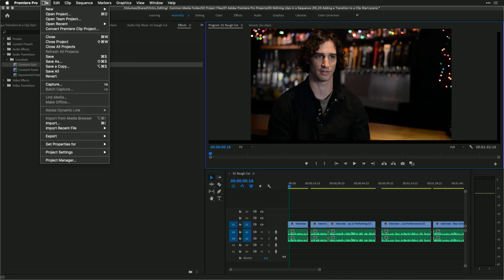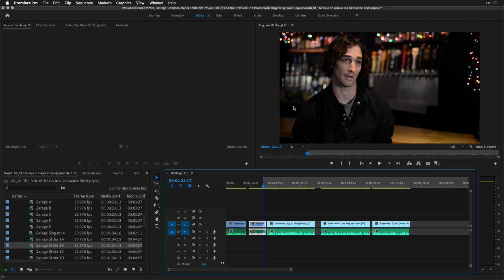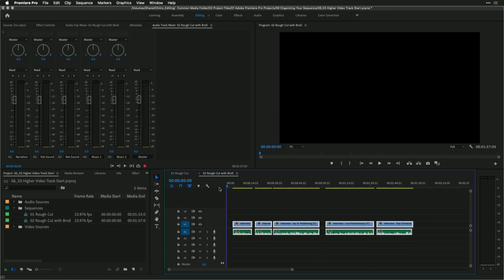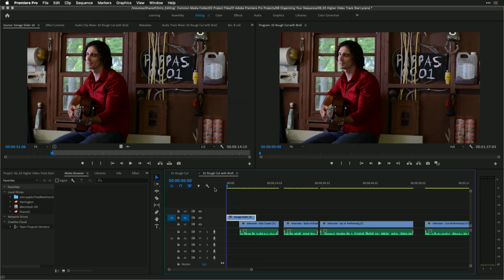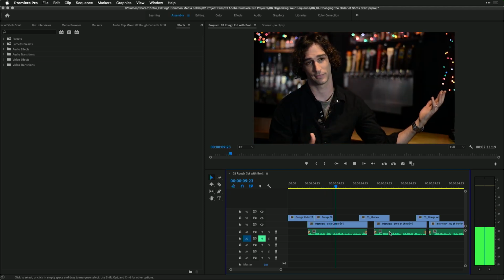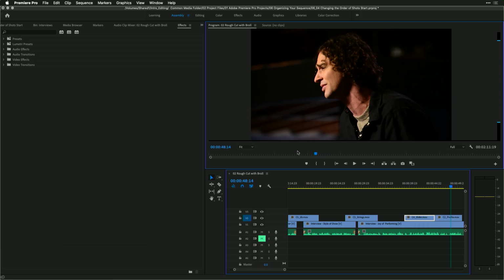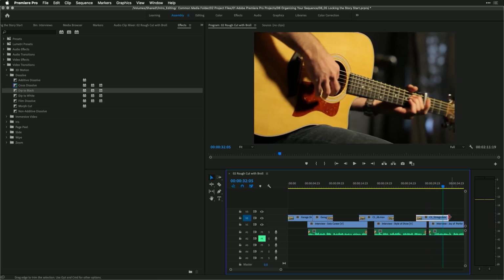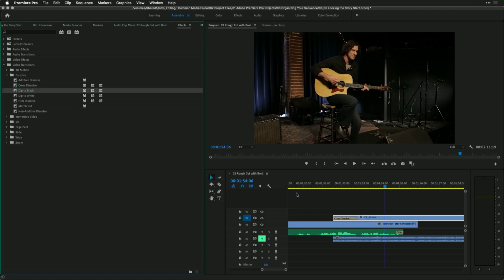Getting Started with Adobe Premiere Pro | Part 6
Get the hands-on project files for the whole course *"Getting Started with Adobe Premiere Pro – Episode 6: Organizing Your Sequence"*

In Episode 6 of the *Getting Started with Adobe Premiere Pro* series, Rich Harrington explores how to enhance your videos with effects and transitions. Add professional polish and creativity to your projects with these powerful tools.

🎬 *Refine Your Video Editing Skills with This Step-by-Step Premiere Pro Tutorial!*
Learn how to enhance your storytelling with b-roll, audio transitions, and sequence organization. This video covers advanced techniques to help you craft polished, professional-quality videos.

✅ How to incorporate **b-roll footage** to complement your story.
✅ Organize **audio tracks** effectively for interviews, sound effects, and music.
✅ Master the use of **multiple video and audio tracks** for seamless editing.
✅ Apply **transitions and trimming techniques** to refine your timeline.
✅ Use advanced tools like the **slip tool** and **audio track mixer** to perfect your edits.

- Video creators seeking to improve their editing workflow.
- Beginners ready to explore advanced tools in Premiere Pro.
- Experienced editors looking for efficiency tips and creative techniques.

📁 *Resources and Tools Discussed*
- Stacking video tracks for b-roll and graphics.
- Adding and managing audio tracks with the **Audio Track Mixer**.
- Applying smooth transitions for video and audio.

### *Timestamps*

*[00:00:00 - Introduction]
- Overview of creating polished sequences with b-roll and transitions.

*[00:01:30 - Organizing Video and Audio Tracks]
- Using multiple tracks for interviews, b-roll, and music.

*[00:04:00 - Adding B-Roll]
- Techniques for selecting and placing b-roll footage.

*[00:06:45 - Using the Slip Tool]
- Fine-tuning the timing of b-roll clips.

*[00:10:15 - Applying Transitions]
- Adding cross dissolves and dip-to-black effects for smoother cuts.

*[00:14:30 - Refining the Sequence]
- Rearranging clips and trimming edits to fit the narrative.

*[00:18:00 - Final Polishing]
- Adjusting transitions and preparing the sequence for export.

*Click on the timestamps to jump directly to specific sections in the video!*

This is the perfect starting point for beginners looking to create professional-quality videos.

💻 *Ready to learn? Watch now and take the first step in your video editing journey!*